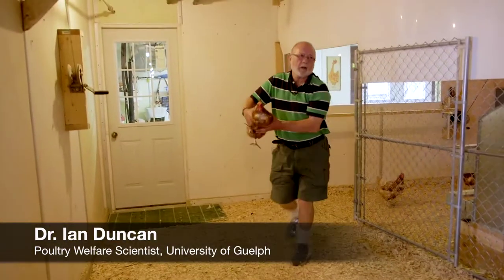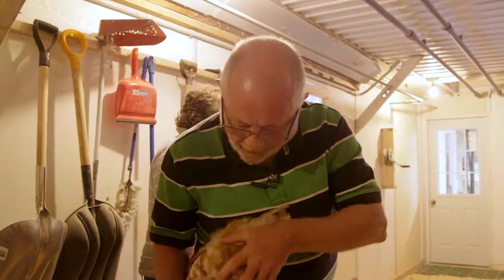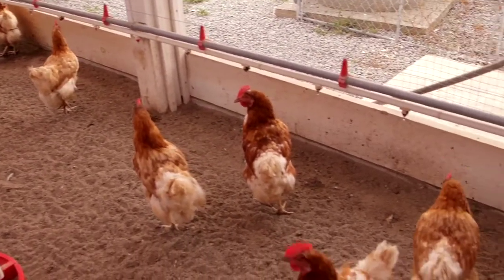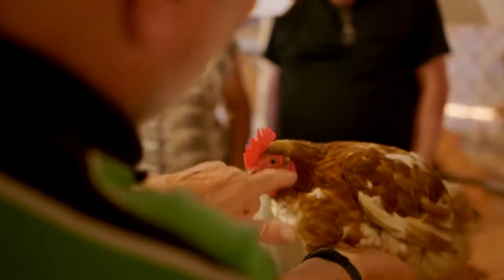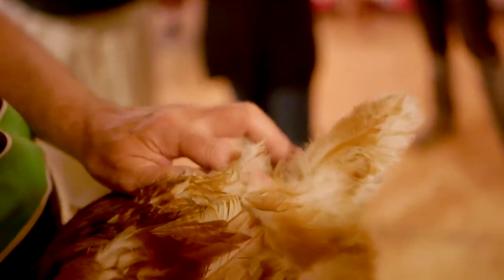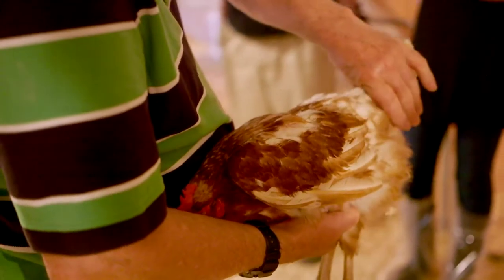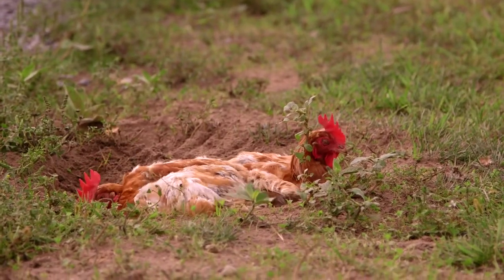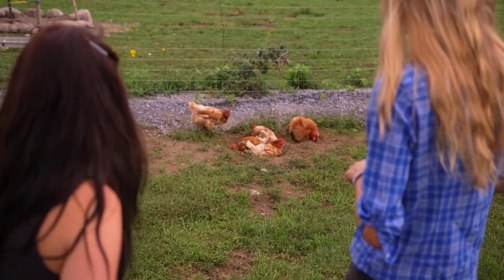The hips don't lie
On a recent visit to Sweda Farms, Dr. Ian Duncan, Animal Welfare Scientist, provided the team with a little hen anatomy lesson.